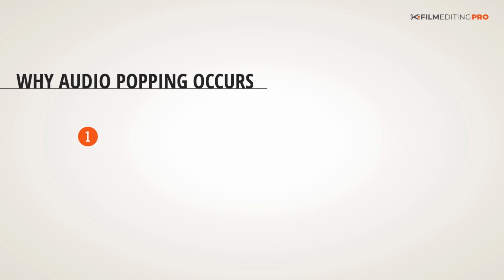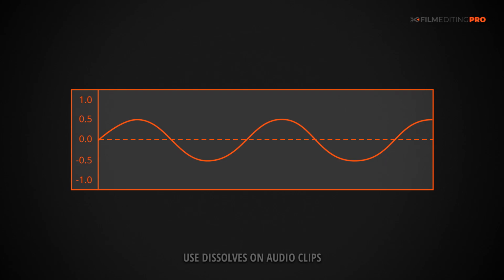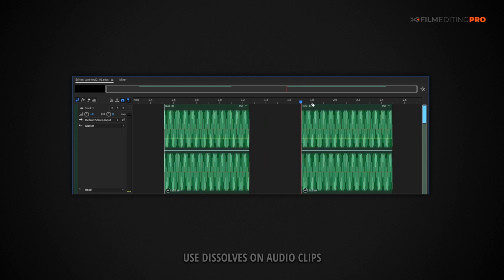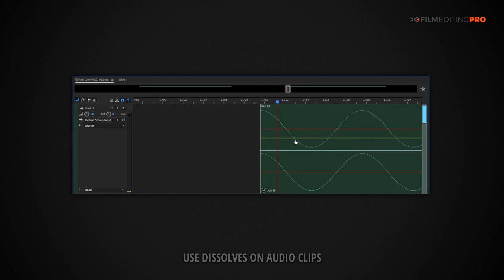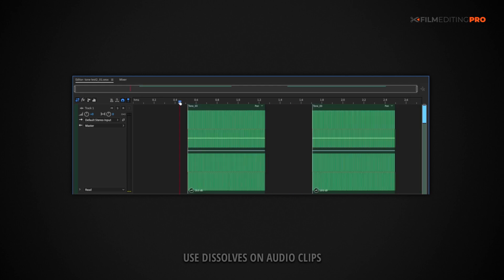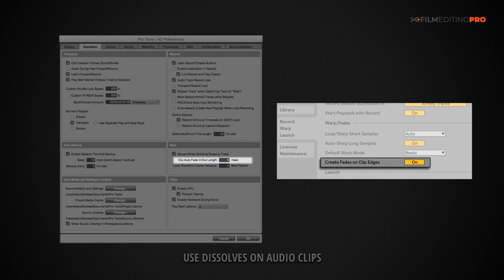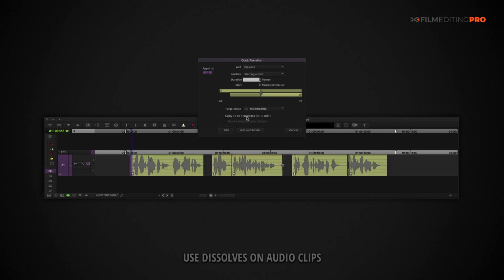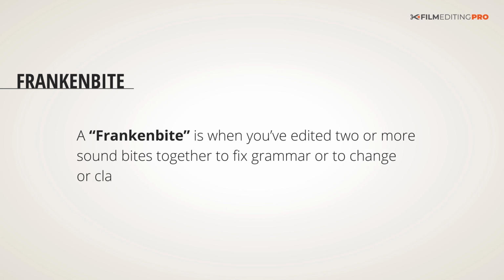Edit Tip: How to Quickly Fix Audio Pops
In this video, you're going to learn the reason WHY audio popping occurs and a quick editing fix you can do right in your NLE!